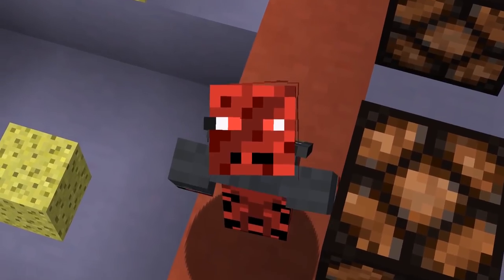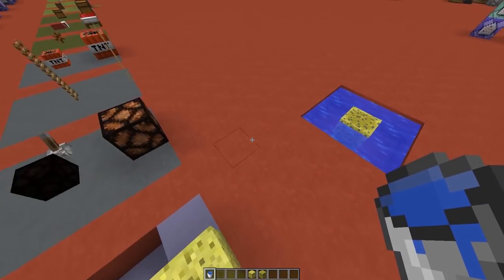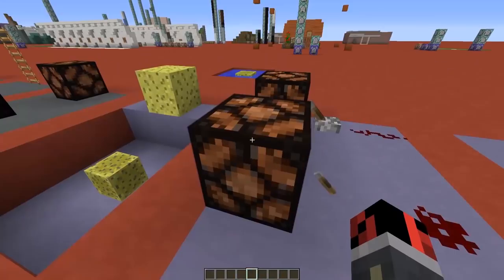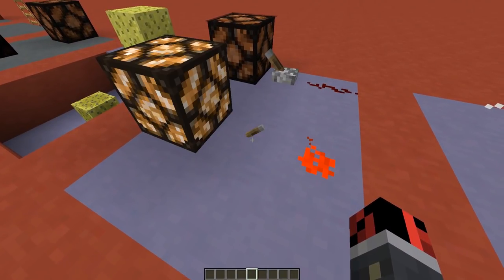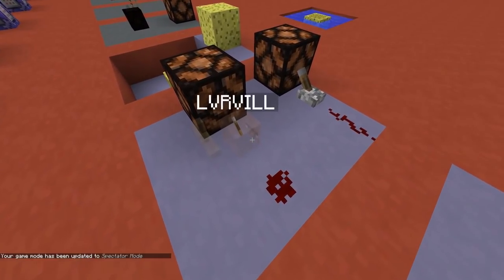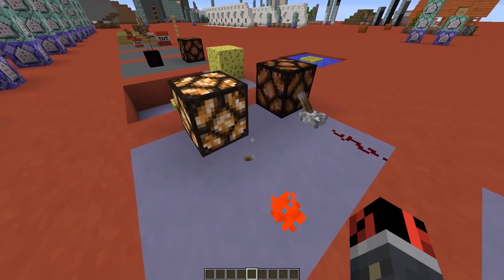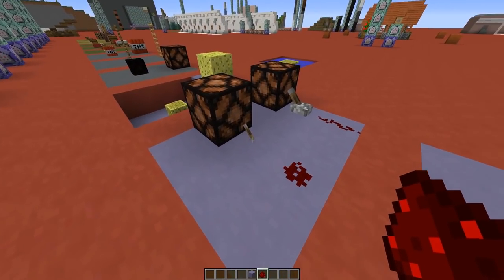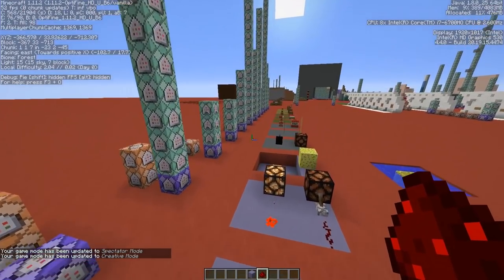MINIATURE WORKING lever, sponge and cobweb in Minecraft - Mini Blocks Ep 4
In this 4th episode of Minecraft Mini Blocks we have a working miniature lever, sponge and cobweb.

● Submit your ideas
 ♪♩ Music ♫♩
 » Capture A Picture 3 - Peter Sandberg